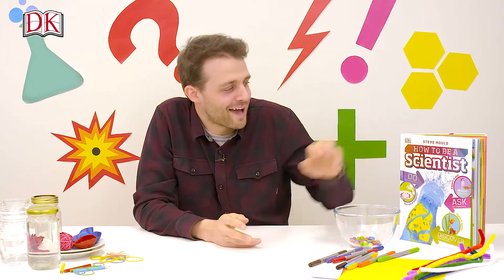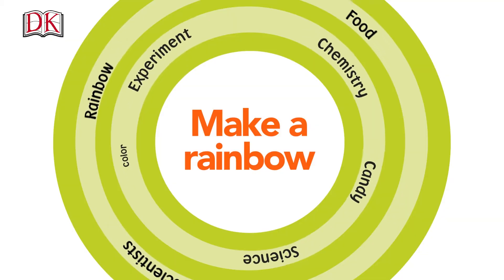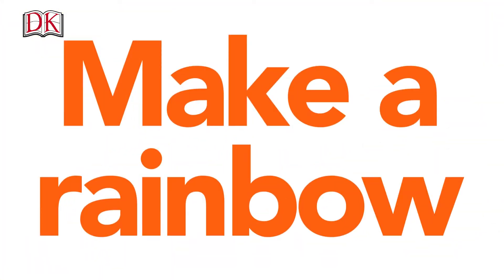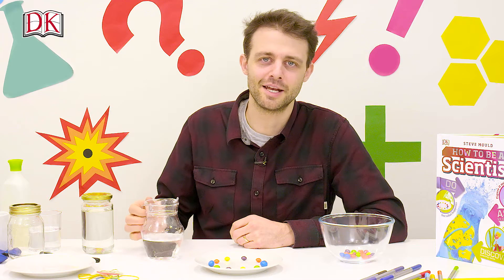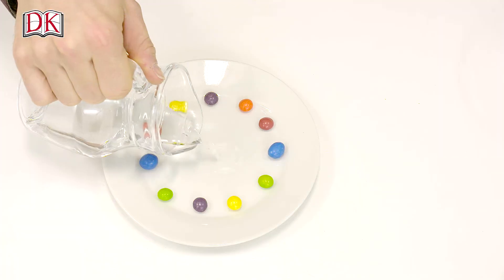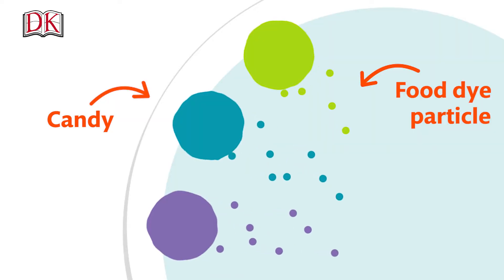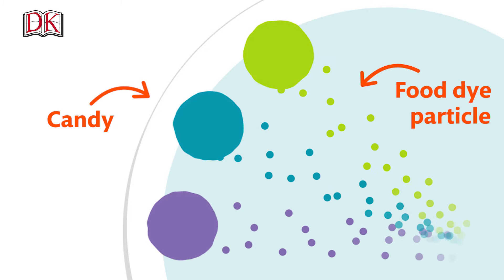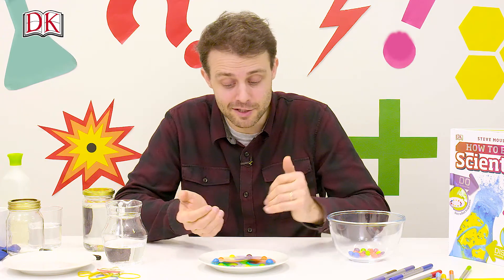How To Be a Scientist US: Make a Rainbow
Steve Mould, author of How to Be a Scientist, brings you an awesome science experiment for kids that you can do at home.

Using everyday household objects including a plate, candy, and water, you can make a colorful rainbow appear!

Plus Steve Mould will explain the science behind the experiment. Being a scientist isn't just about wearing a lab coat and performing science experiments in test tubes. It's about looking at the world and trying to figure out how it works.